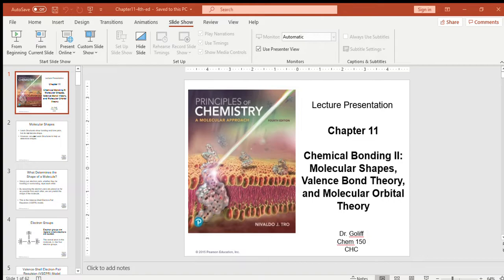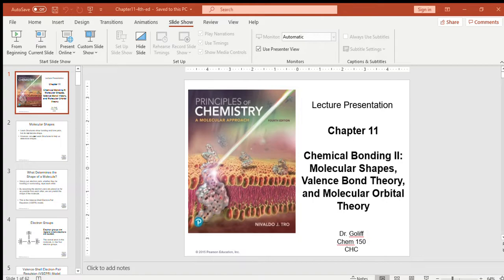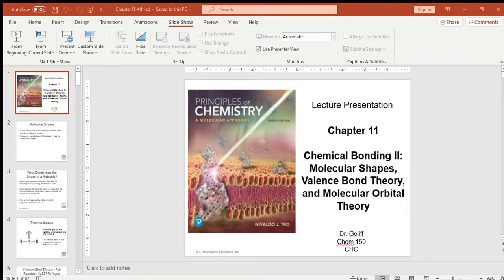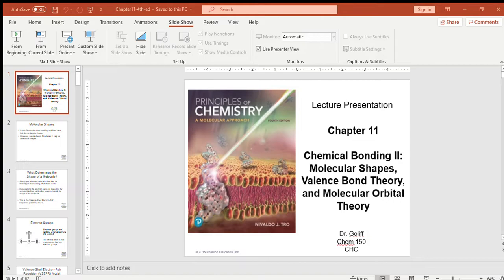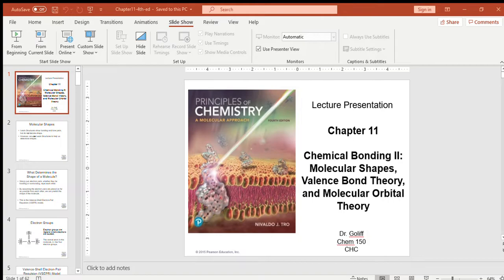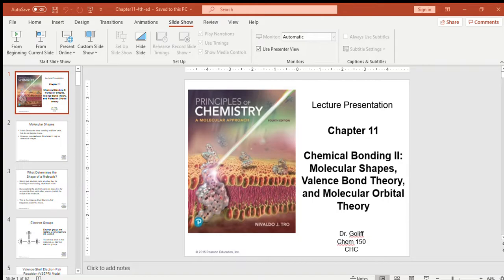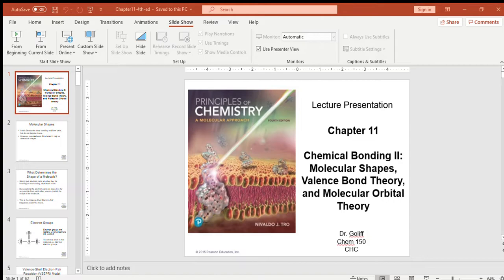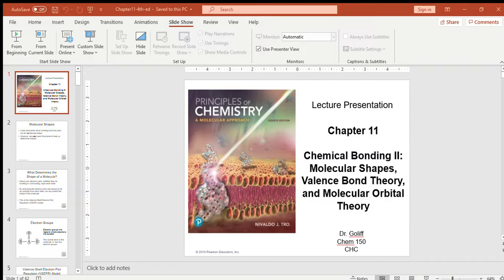Chapter11 4th ed PowerPoint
Chapter 11 sections 11.1 through 11.7 in Tro 4th edition for General Chemistry